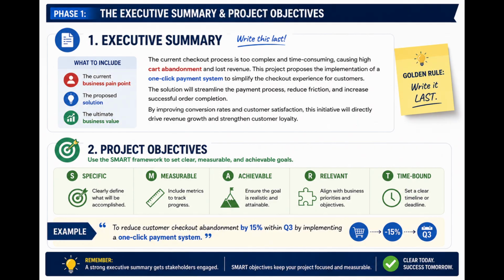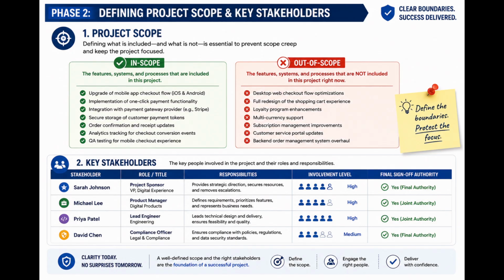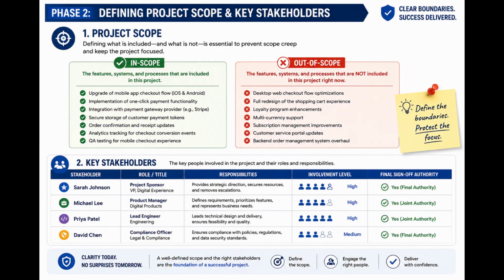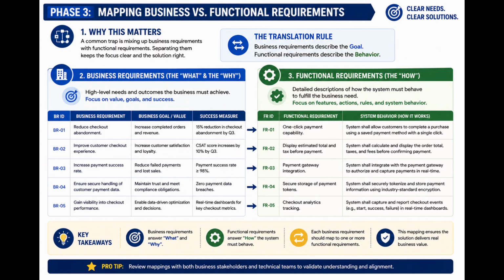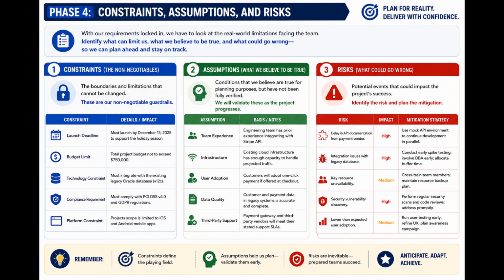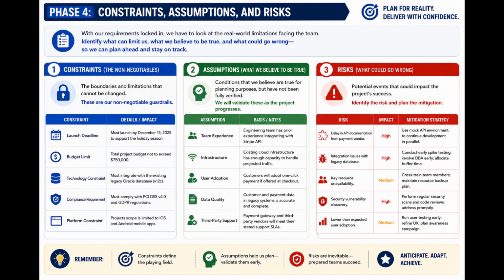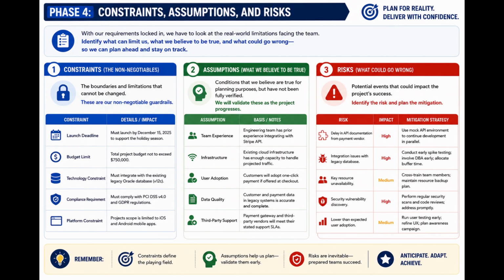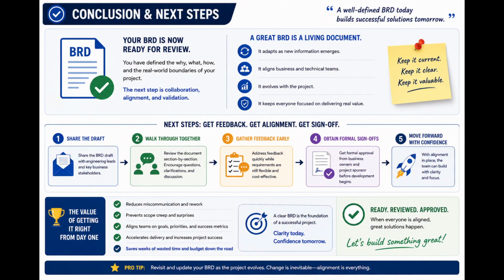How to Write a Business Requirements Document (BRD) | Complete Beginner's Guide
Stop struggling with over-complicated corporate templates. In this comprehensive 8-minute tutorial, we strip away the corporate fluff and build a clean, hyper-focused Business Requirements Document (BRD) completely from scratch.
​Whether you are a Business Analyst, Product Manager, or Project Manager, this live walkthrough will show you how to write clear, actionable requirements that bridge the gap between business stakeholders and technical development teams. Avoid scope creep, minimize endless back-and-forth meetings, and get your projects greenlit faster.
What You Will Learn:
​Why most BRDs fail and how to ensure yours succeeds.
​The golden rule of writing your Executive Summary last.
​How to draw a hard line around project scope to prevent scope creep.
​The exact formula to translate a high-level business goal into a granular functional requirement.
​How to proactively map out real-world constraints and risk mitigation strategies.